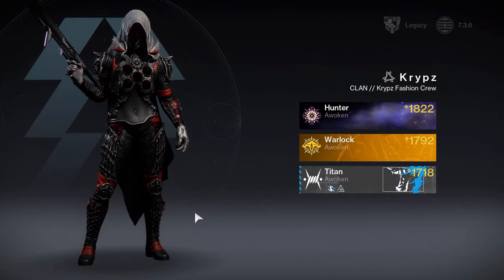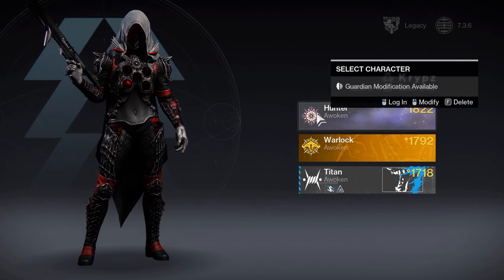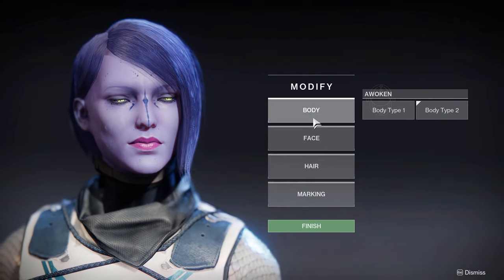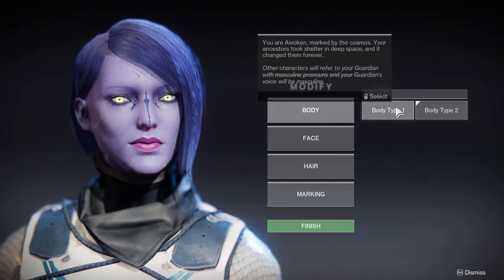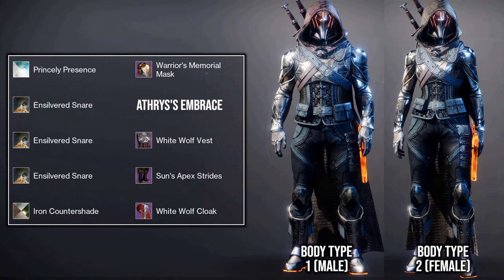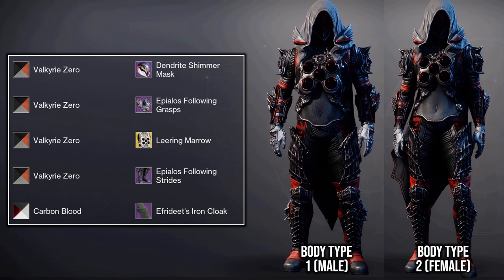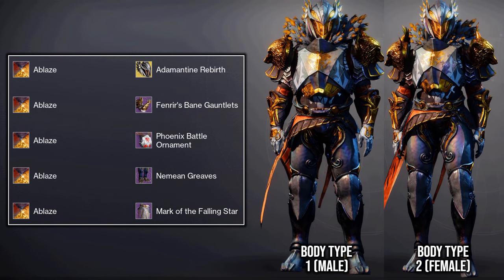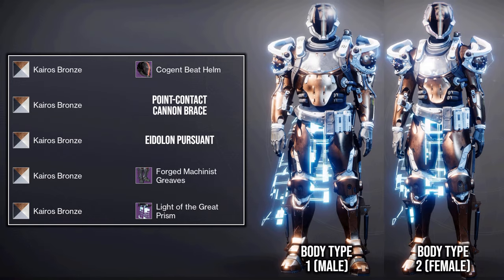How To Change Your Body Type In Destiny 2! NEW Customization Feature! - Into The Light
So this week in Destiny 2, Bungie released the Into The Light Free Update, along with ability to redo our guardian customization!

Lightfall Fashion!